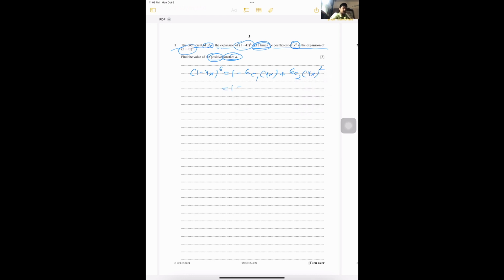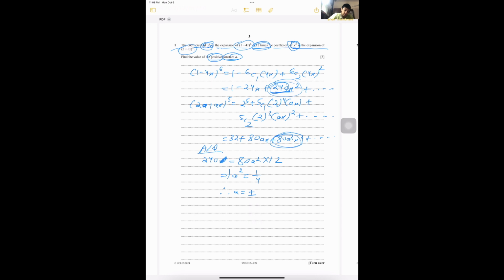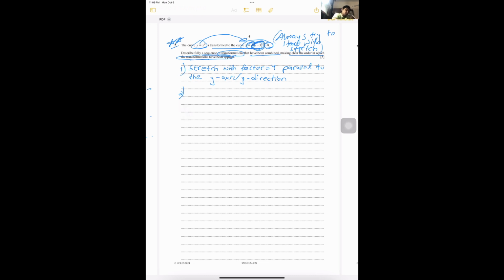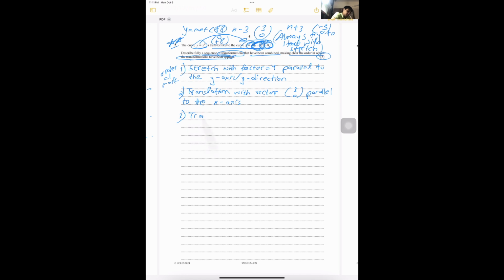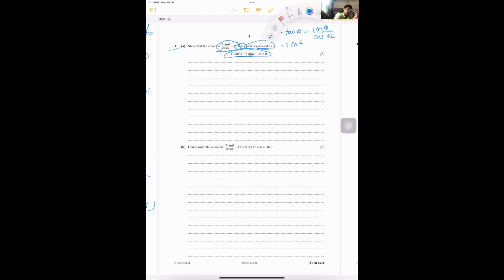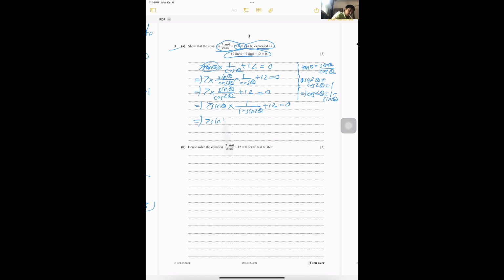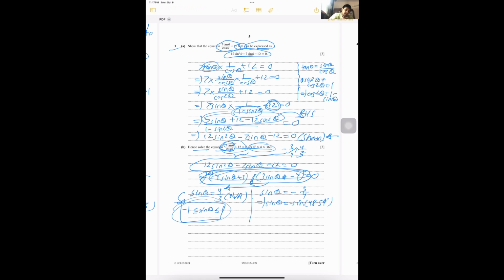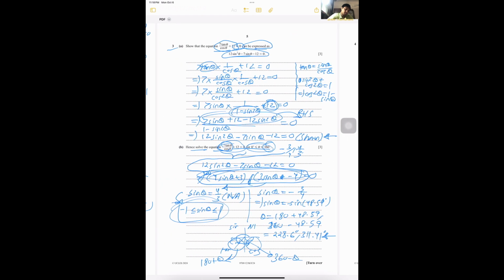Pure Maths AS past paper 9709/12/MJ/24 (Q1-Q3)